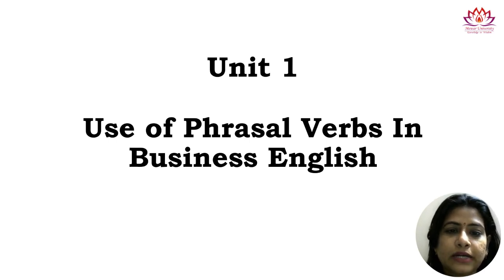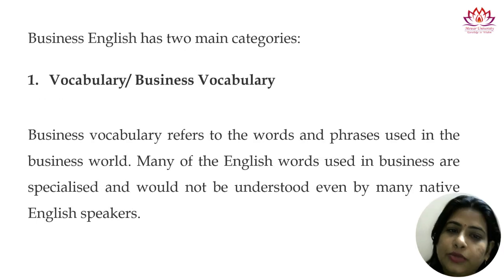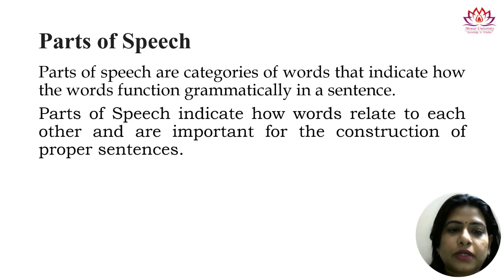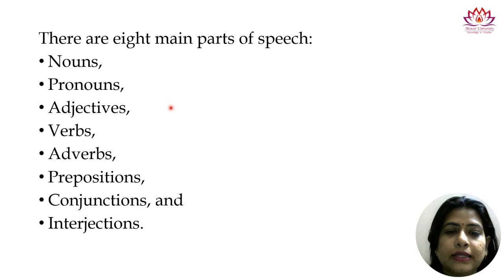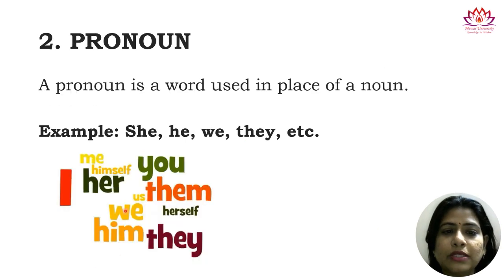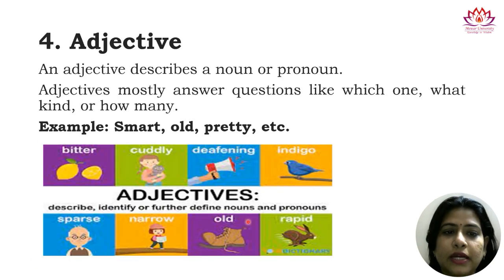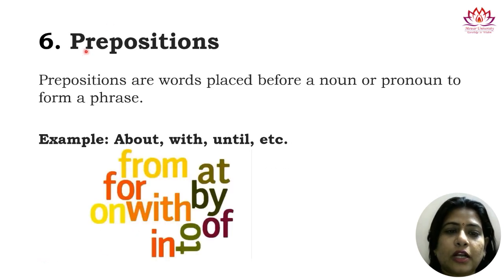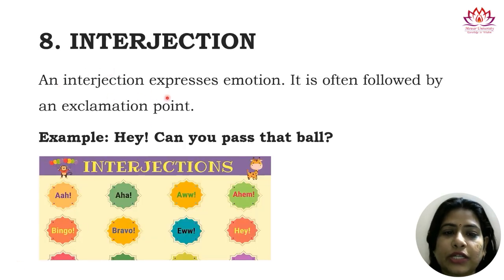ELGA Lecture 1